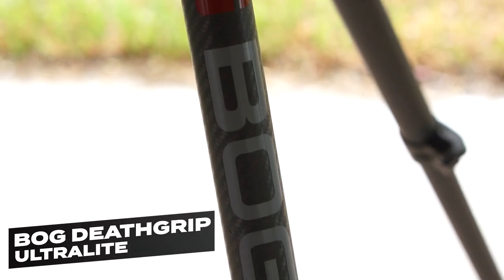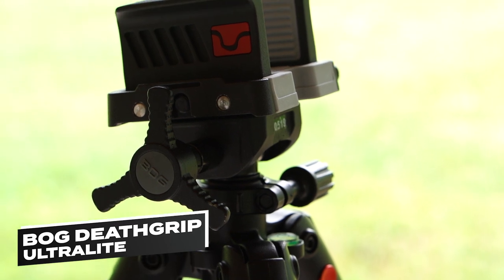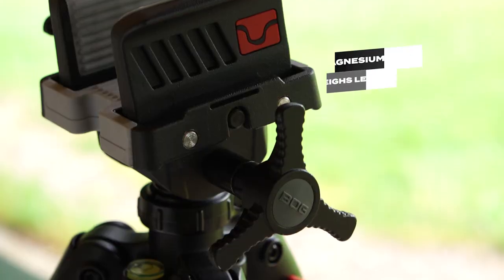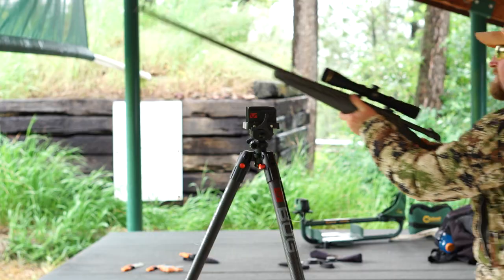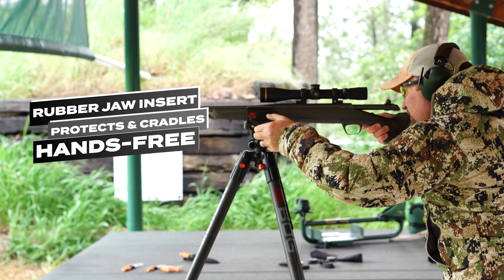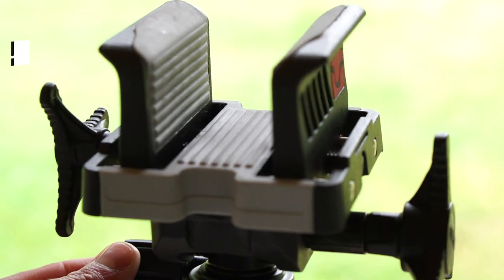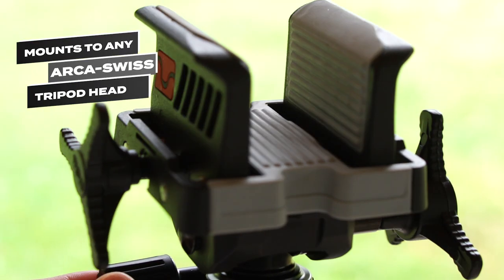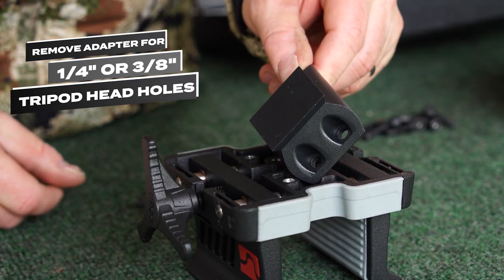GEAR 101 - Bog Deathgrip Ultralite Tripod Mount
The all-new Bog DeathGrip Ultralite Tripod mount provides a lightweight, solid rest for your next hunt.

Thanks to its magnesium construction, the mount weighs in at less than a pound.

A non-marring rubber jaw insert protects and cradles your weapon hands-free. It’s compatible with sporter rifles, quad-rail AR platforms and crossbows.

The quick-adjust clamping lever provides a secure hold in seconds with smooth rotation.

The DeathGrip UltraLite mounts to any Arca-Swiss Tripod Head or you can remove the adapter to reveal ¼-inch or 3/8-inch threaded holes to mount your own tripod head plate or simply thread onto a tripod center post.